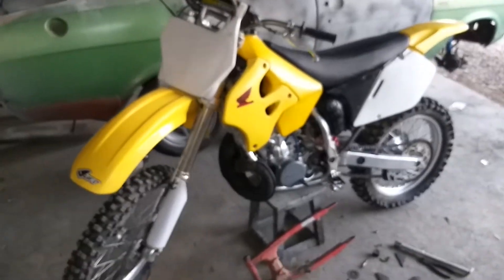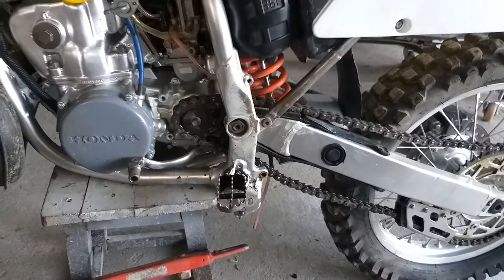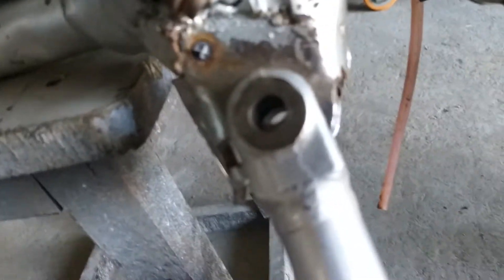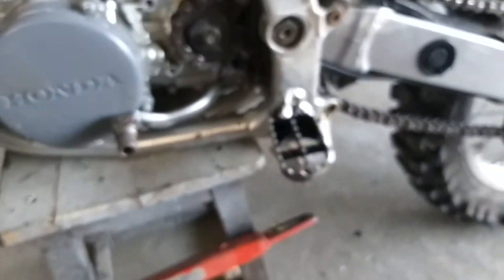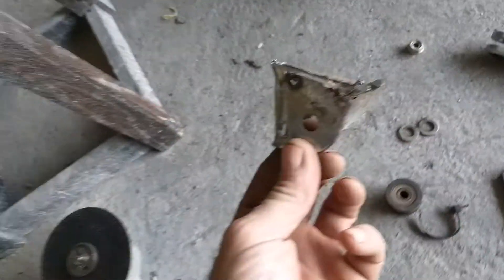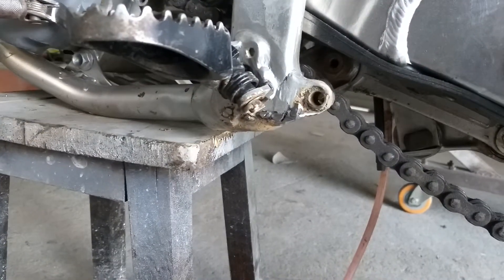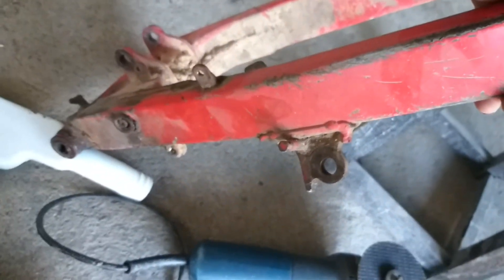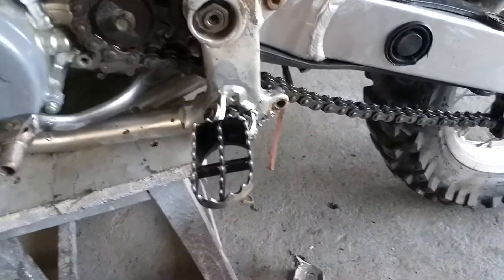Honda CR250 restoration. Thailand part 1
I bought this minger for my birthay, some might say i enjoy being punished and they would be right but as theres almost no choice out here in the wild you have to take the turds and polish them up. pass me the turtlewax, it begins...